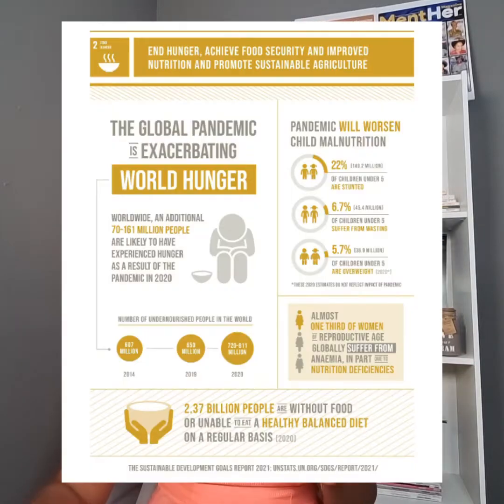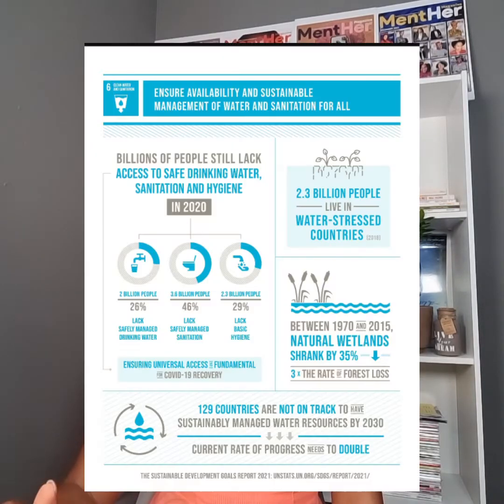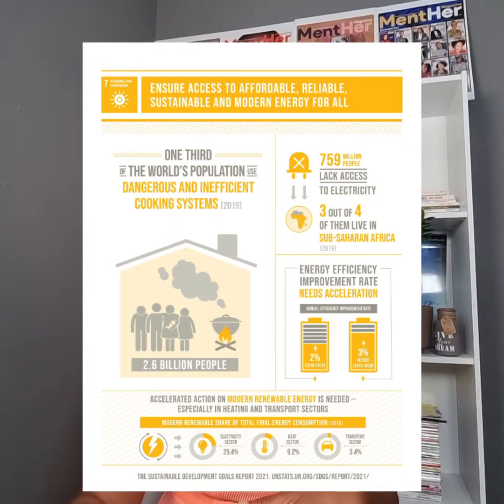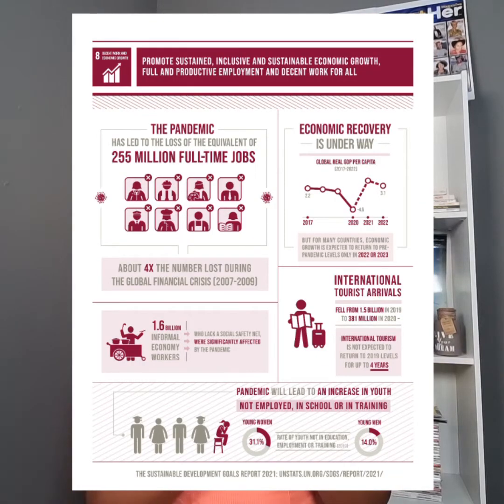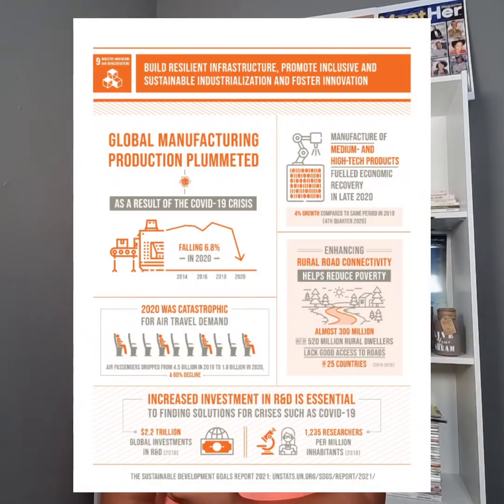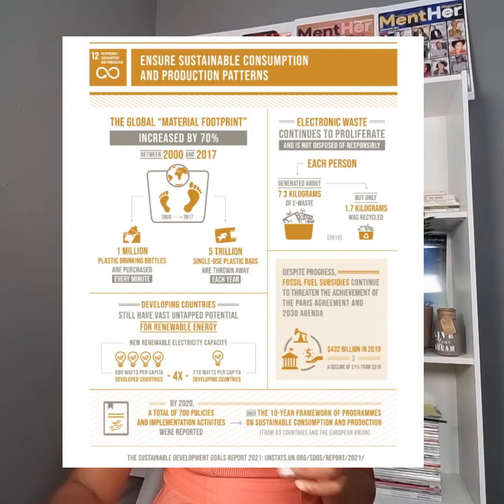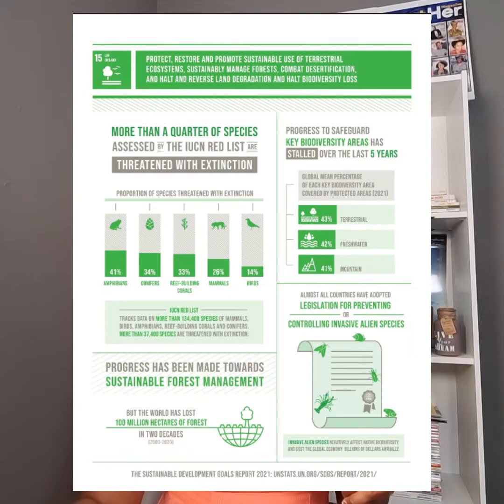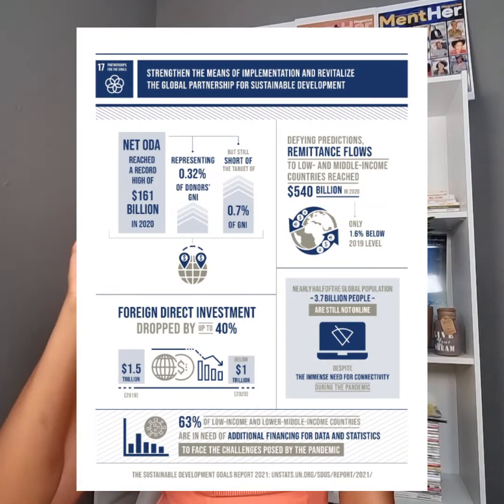SDGs: A-Z of Social Entrepreneurship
In this episode we unpack the sustainable development goals and how your startup can align itself for impact.
Join the MentHer Social Impact Founders Club membership community designed to support women to start and grow impact focused businesses.